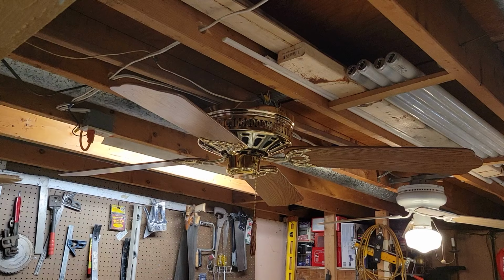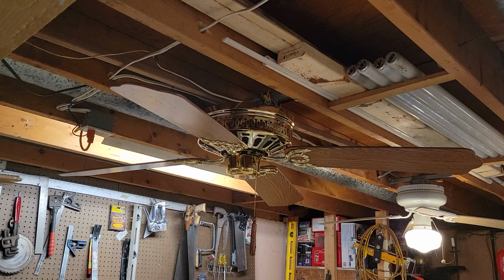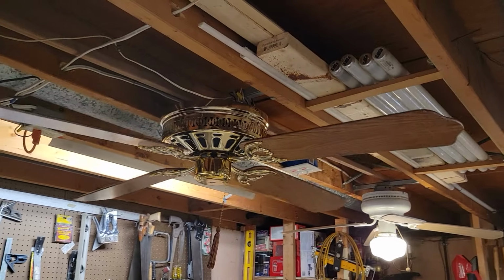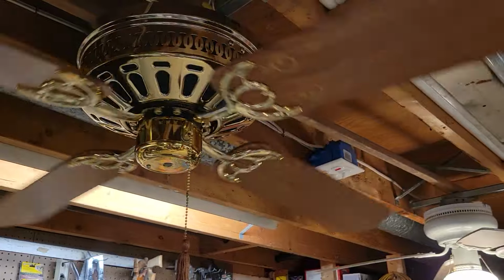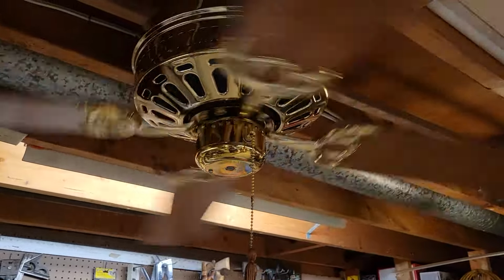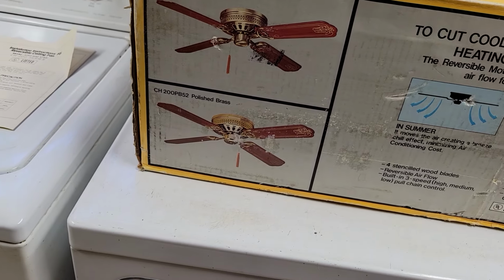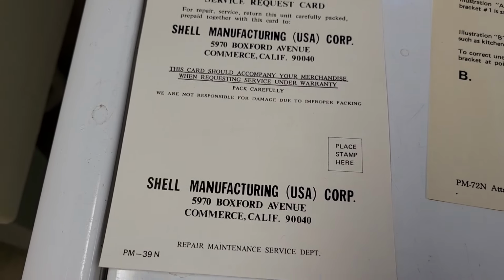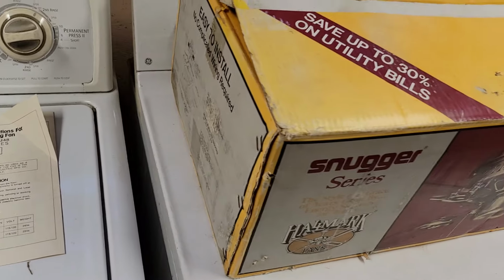Hallmark Snugger Series (SMC U52) 52" Ceiling Fan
Circa 1983-85. Polished Brass finish with oak stencil blades. New right out of the box.